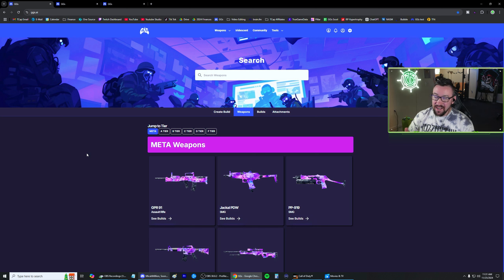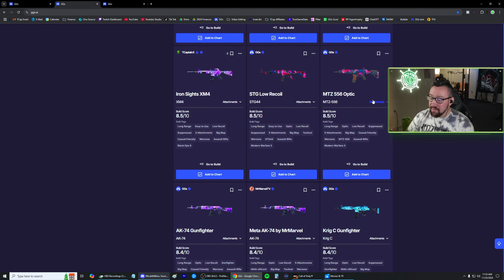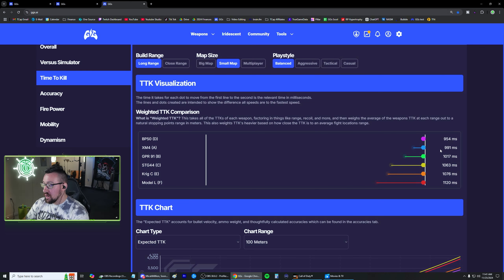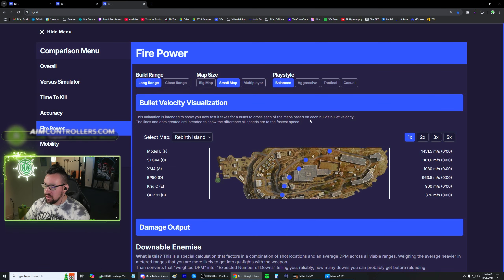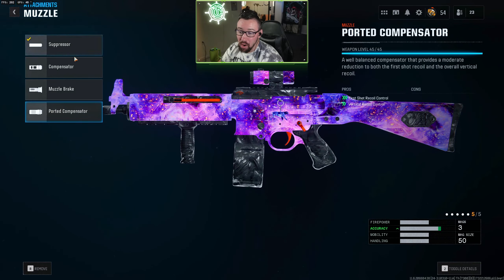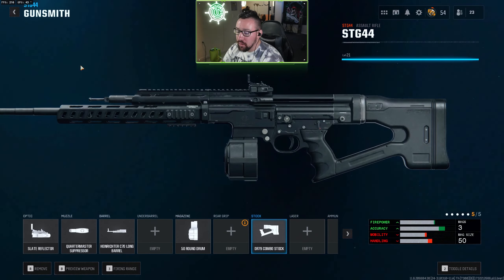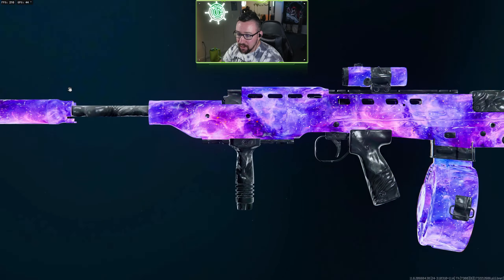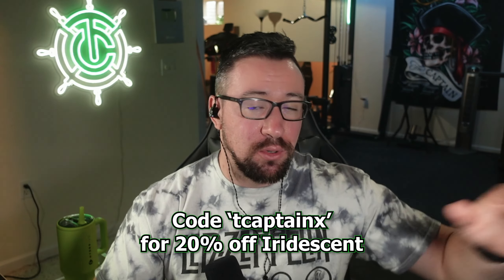Top 5 Assault Rifles in BO6 Warzone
TCaptainX has the Top 5 Assault Rifles in Call of Duty Black Ops 6 Warzone. With the Black Ops 6 integration into Warzone, there are over 100+ weapons to choose from between Black Ops 6, Modern Warfare III, and Modern Warfare II. There are the Call of Duty warzone best weapons you can use, but these are the BEST meta loadouts for high-kill games and fast paced gameplay.

Chapters
Intro: (00:00)
How to Find the Meta: (1:02)
Long Range TTK's: (3:01)
Versus Simulator: (4:44)
Handling: (6:03)
Bullet Velocity: (6:32)
Overall AI Scoring: (7:00)
GGs Iridescent: (7:34)
Model L: (7:54)
STG: (10:02)
BP50: (11:40)
GPR: (12:35)
XM4: (13:35)